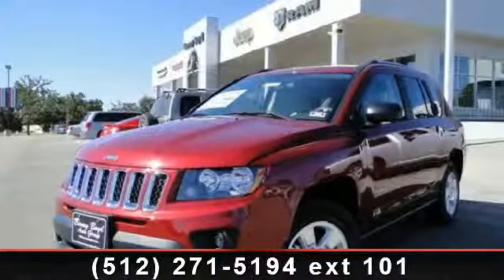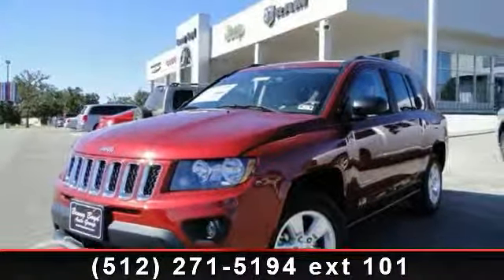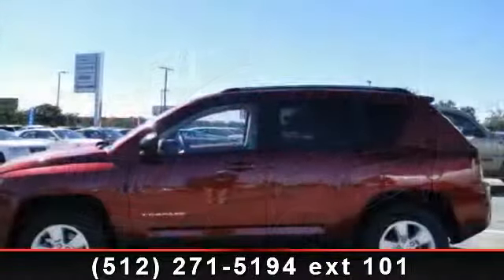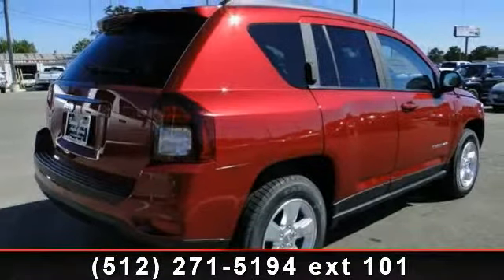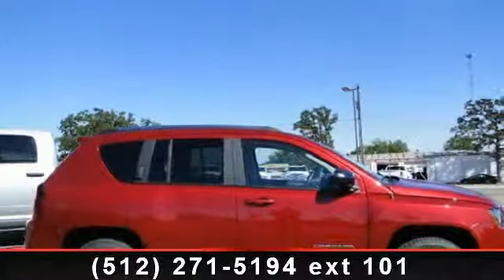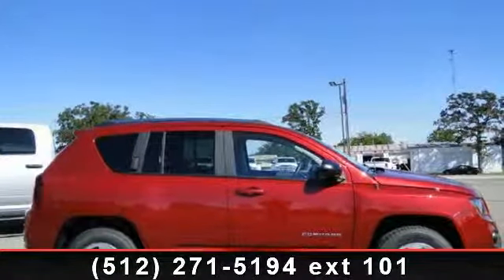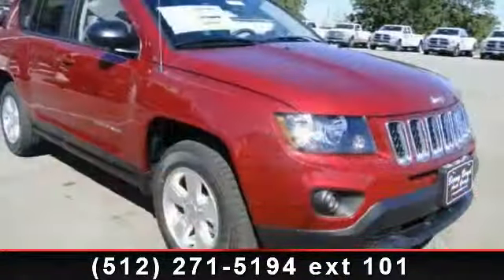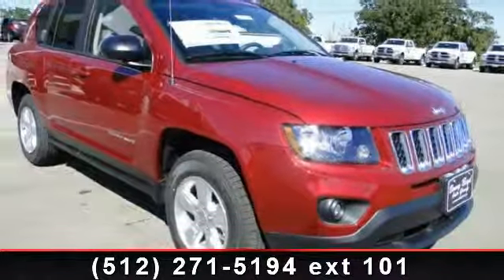2014 Jeep Compass - Benny Boyd Bastrop - Bastrop, TX 78602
Climb into this workhorse Compass and experience the kind of driving excitment that keeps you smiling all the way home.. Ready for anything!!! New In Stock. Comes equipped with great options for your driving pleasure: Power Value Group, Transmission: 6-Speed Automatic... A Better Buy from Benny Boyd!